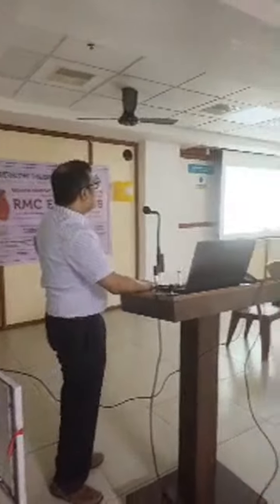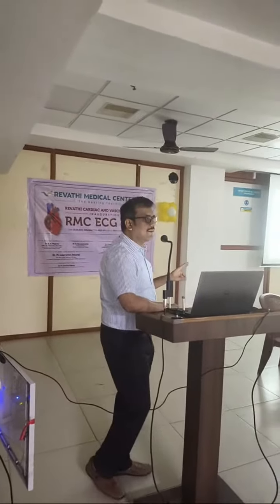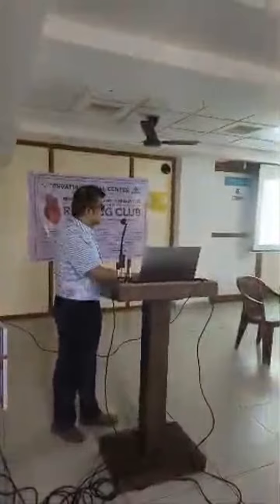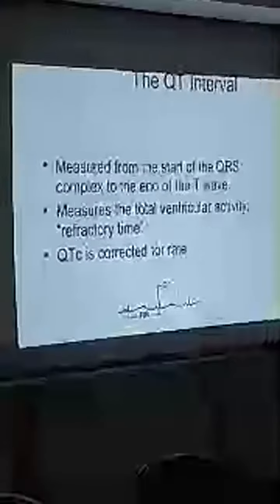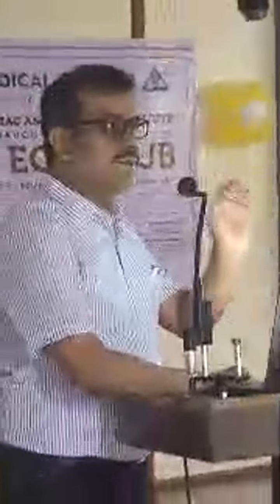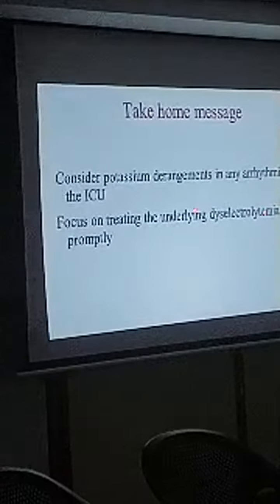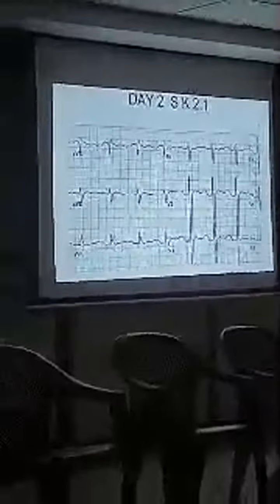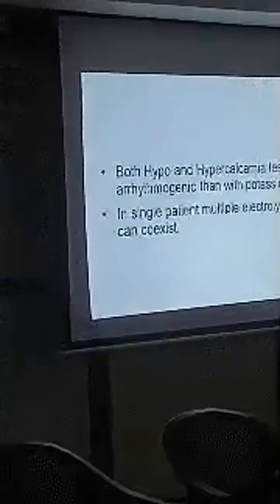Revathi Medical Center is live! ECG Club / திருப்பூரில் முதன் முறையாக....